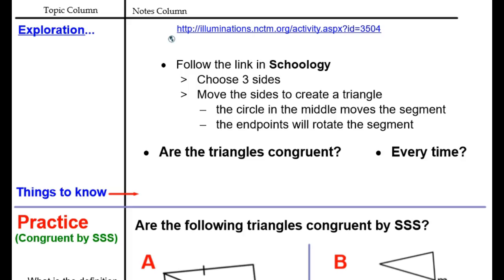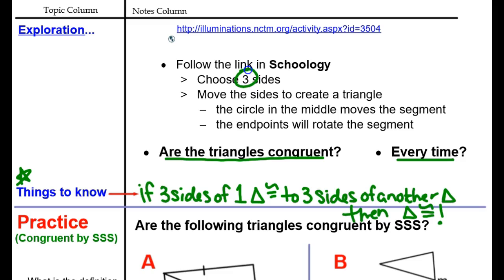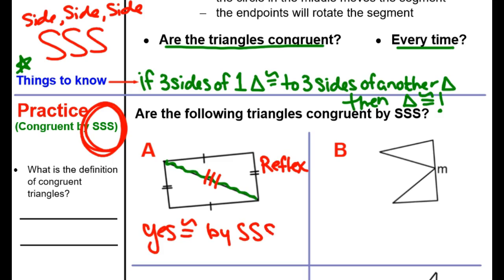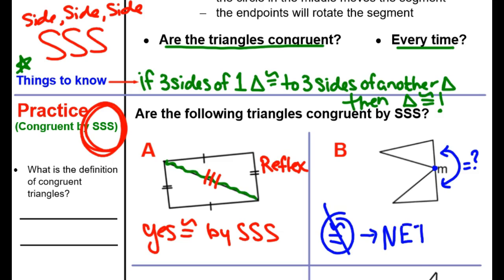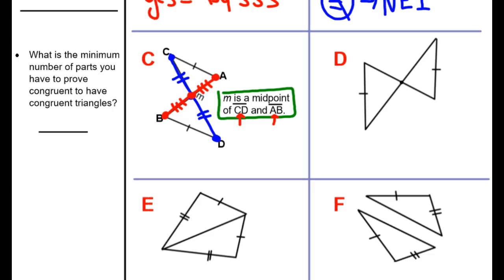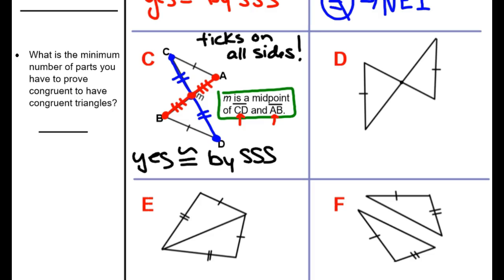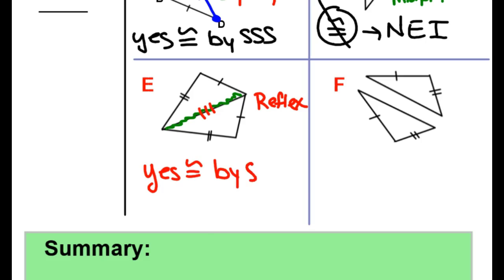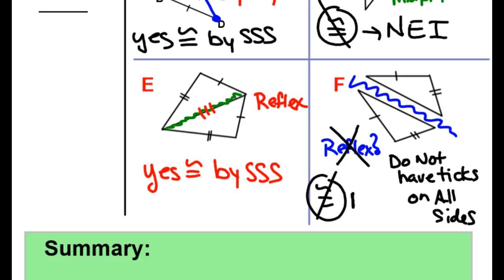Geo...4.3B--Prove Triangles Congruent